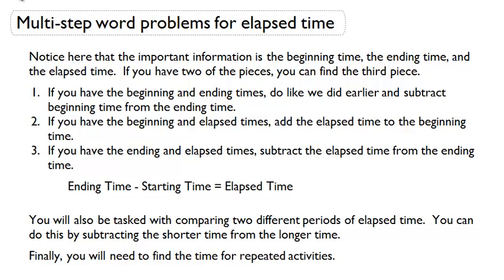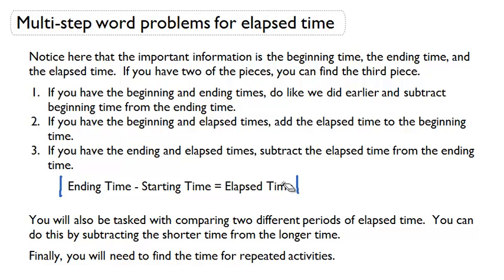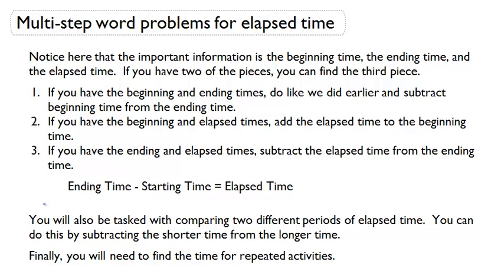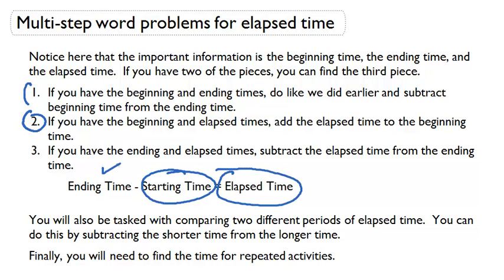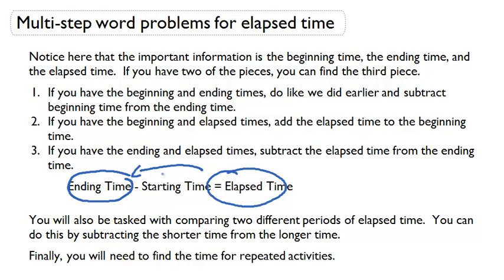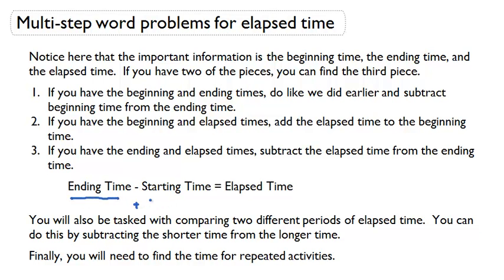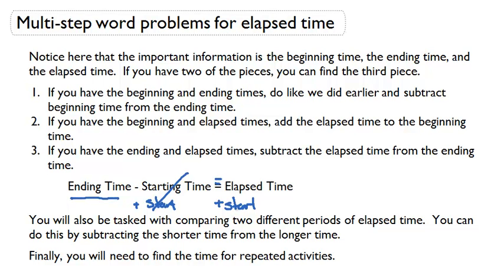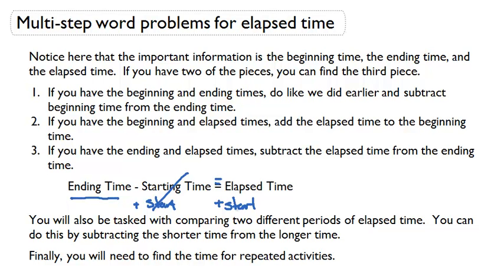Multi-step word problems for beginning, ending, and elapsed time